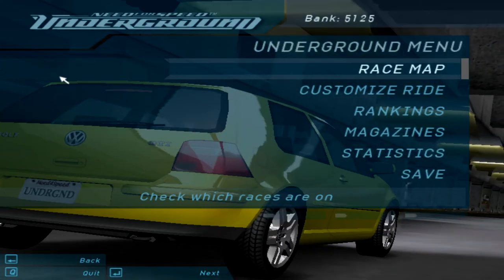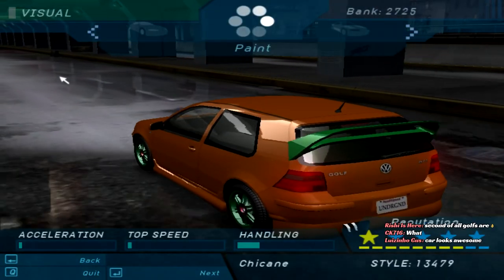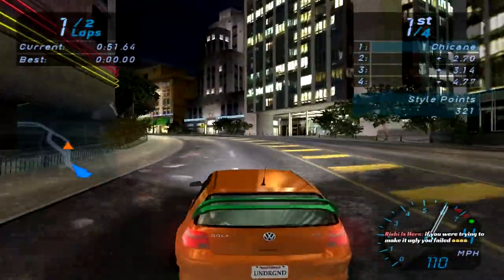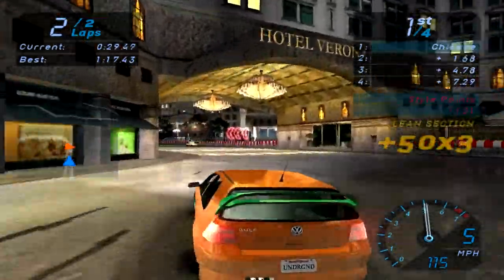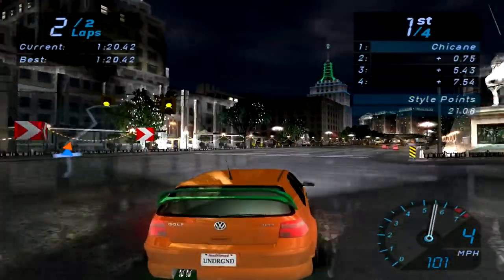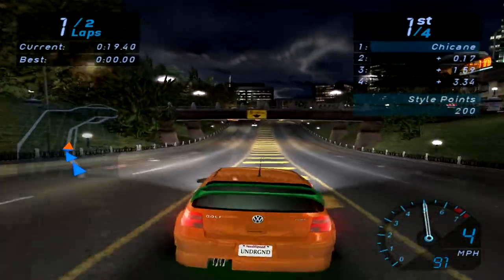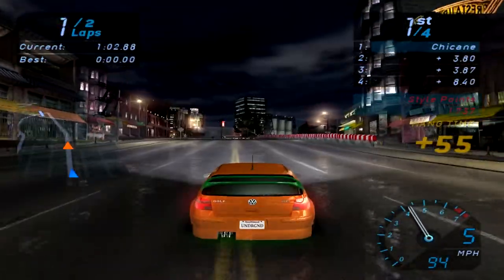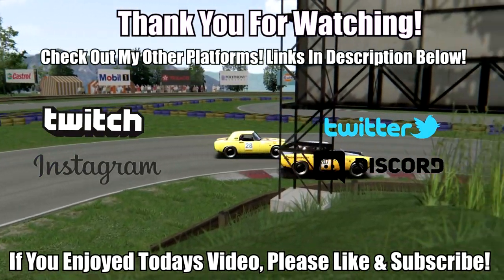Let's Play NFS Underground: Rookie Tournament (Part 3)